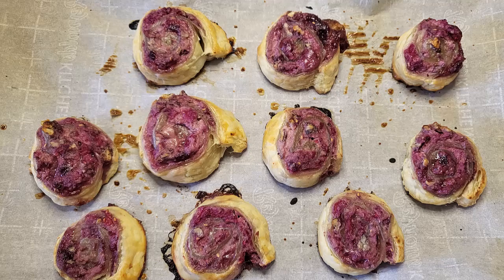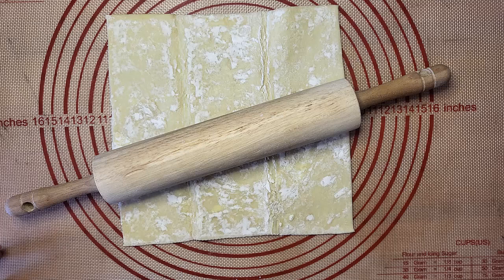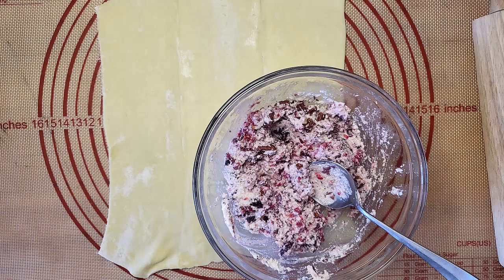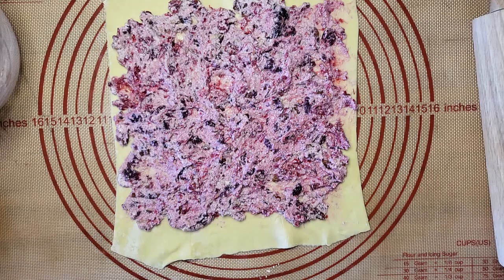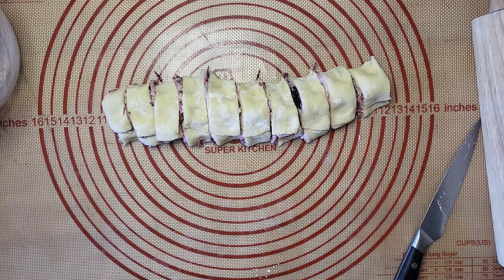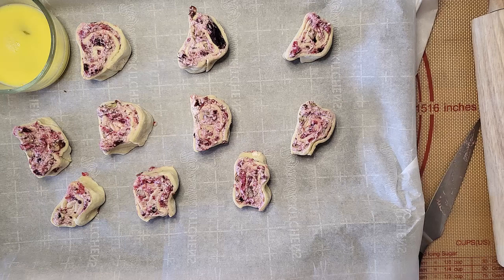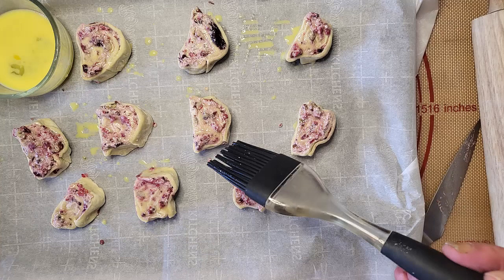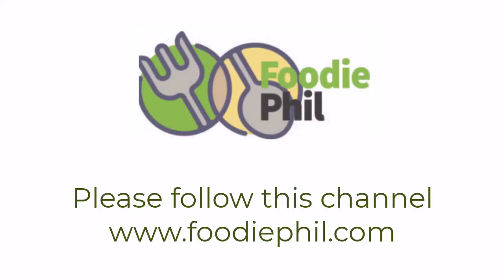Foodie Phil: Puff Pastty Pinwheels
A very quick and easy treat using storebought Puff Pastry